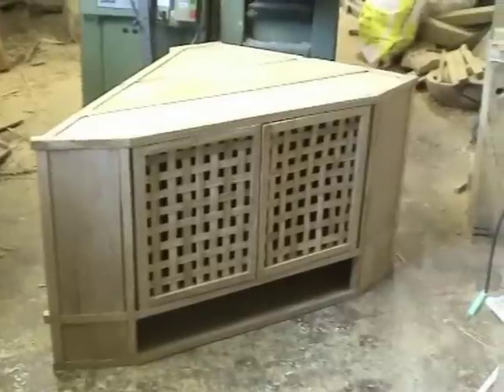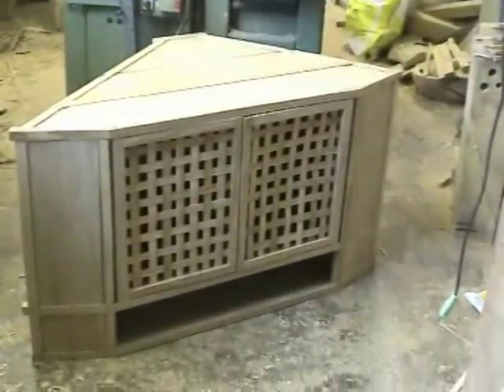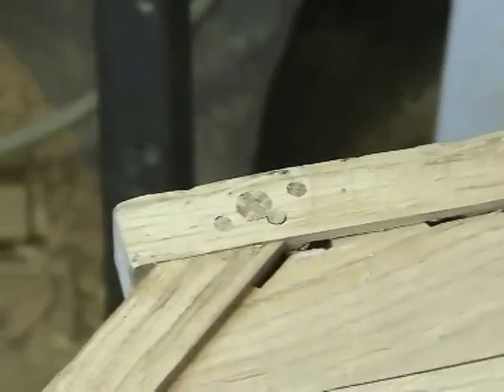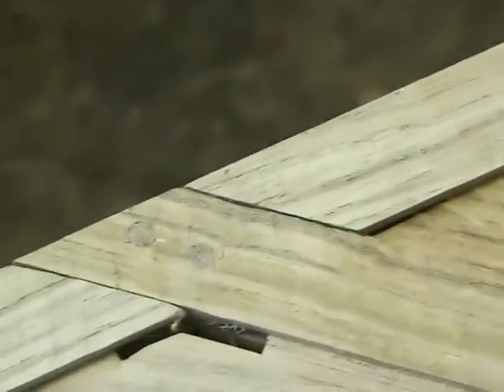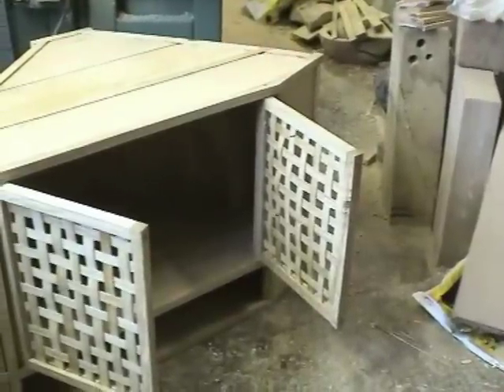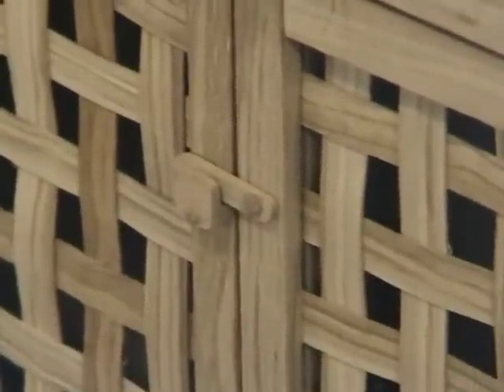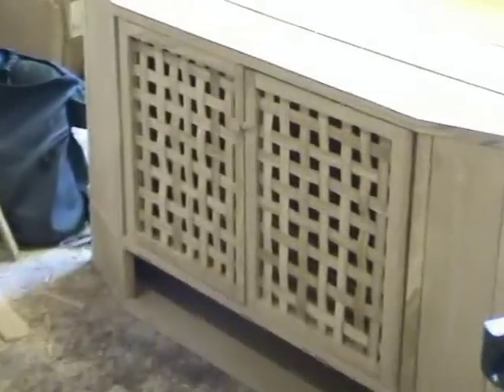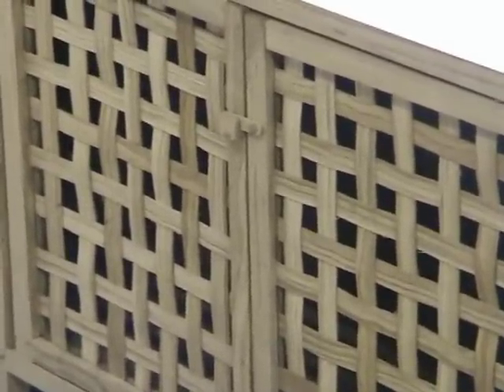Part 4 cabinet in wet wood. Final.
Cabinet made in fresh sawn oak -